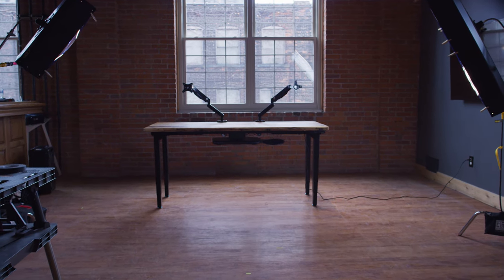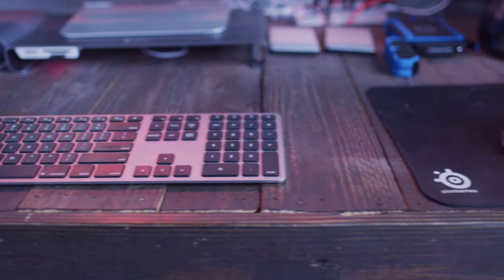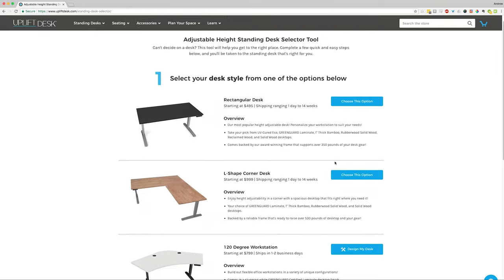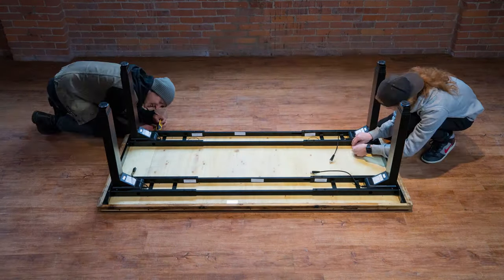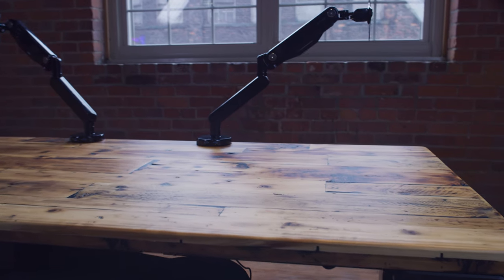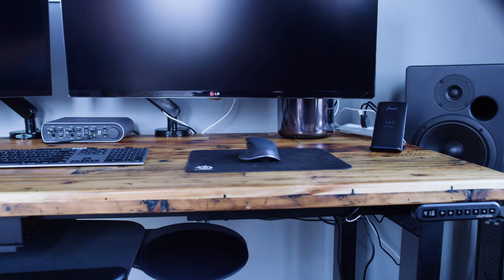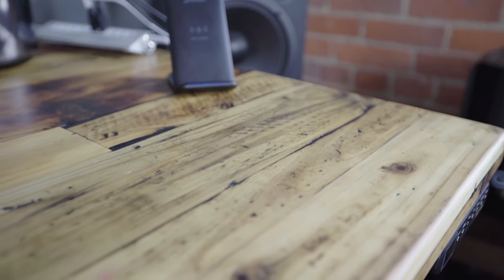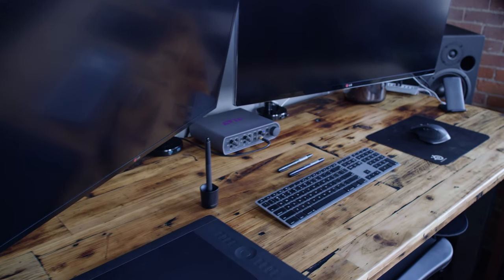The Best Adjustable Standing Desk We Could Find Online - Our Review of the UPLIFT Desk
UPLIFT Desk Review:
Andrew poured through the internet to find the best standing desk out there and totally nailed it. The health benefits of standing instead of sitting are well documented and he wanted a piece of the action. The desk being adjustable allows for the best of both worlds and it smoothly adjusts the height electronically. Watch Andrew break it all down from the search for the desk to the unboxing and assembly.

We started as a Video Production Company and at our core, we still are. But we’ve evolved into so much more. Whether it’s photography, graphic design, or copywriting, we still do everything with the same humble passion that we always have. As we grow as a Creative Agency, we’ll continue to focus on cultivating a culture and environment that truly allows our work, team members, and clients to thrive.